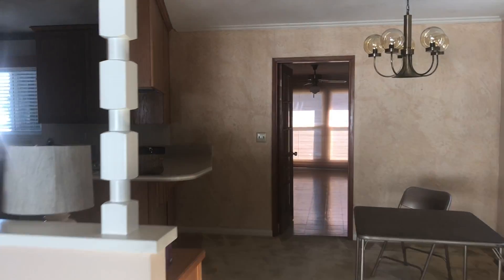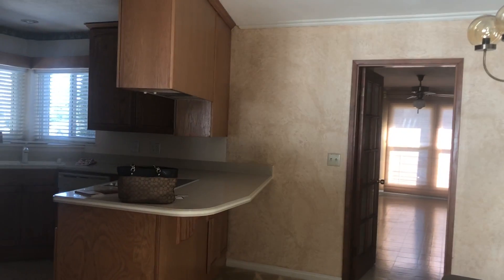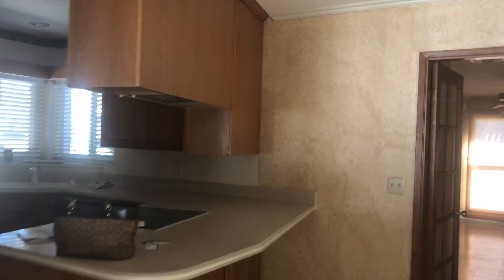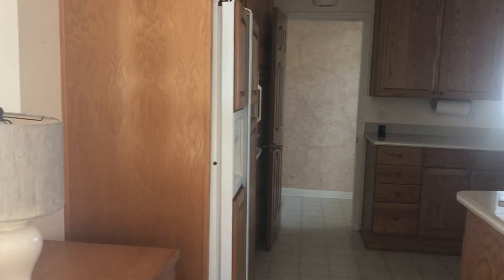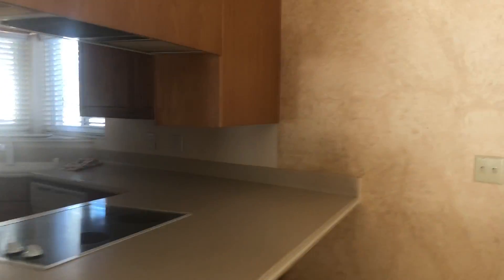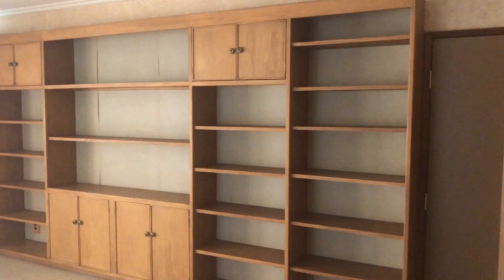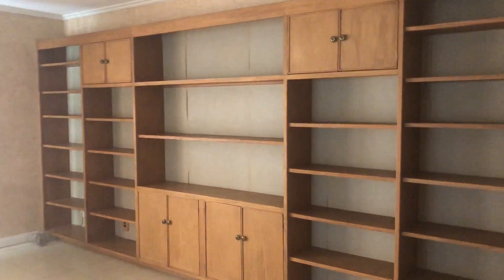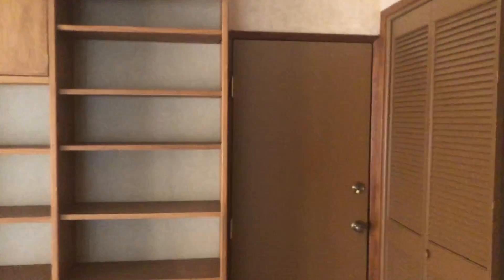SFR in Fullerton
For only $720,000 you can own this 3 bed 3 bath home in Fullerton's desirable community.
Close to Fullerton College and Cal State Fullerton